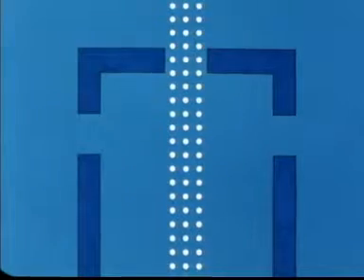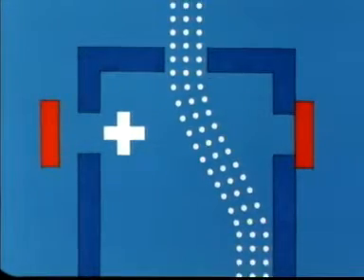ENGLISH.MPG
Flowmeter of swing jet type